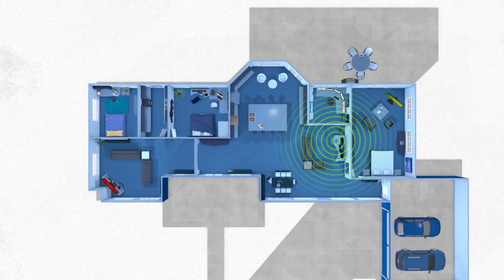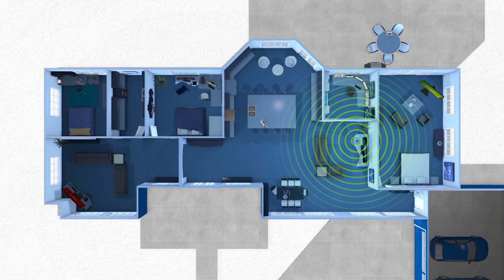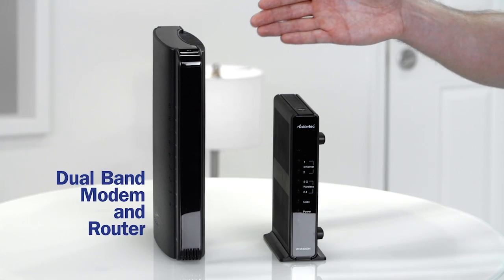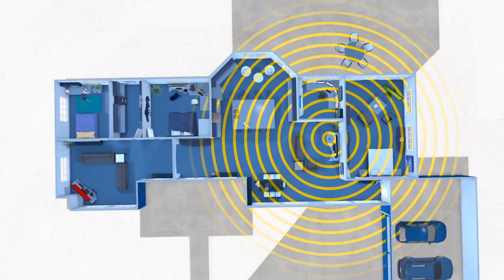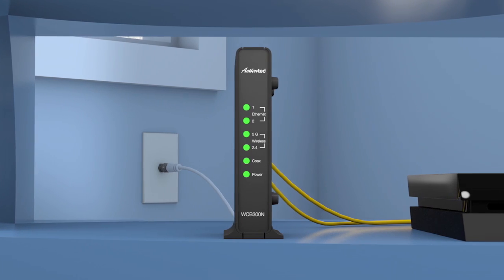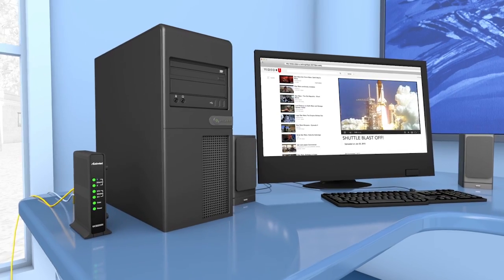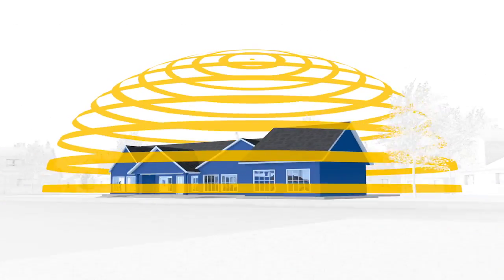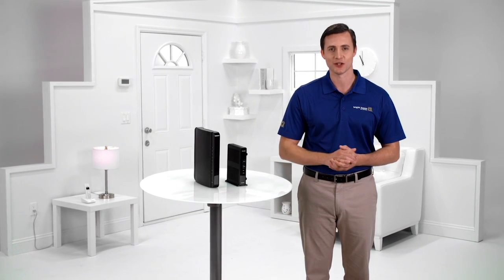Echo Home Networking - Bright House Networks How To Video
Find out how Echo, our revolutionary whole house network solution, can help you eliminate WiFi dead zones throughout your home.